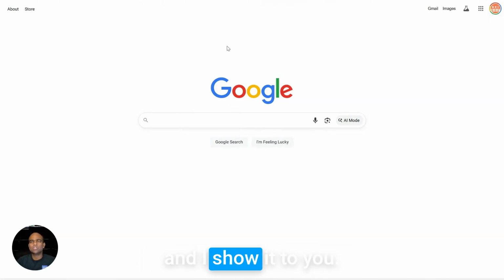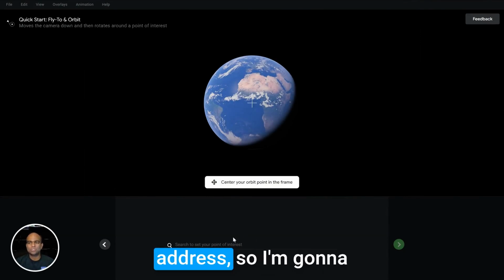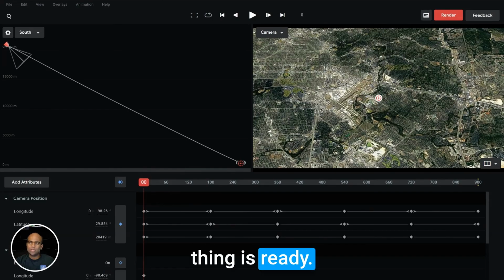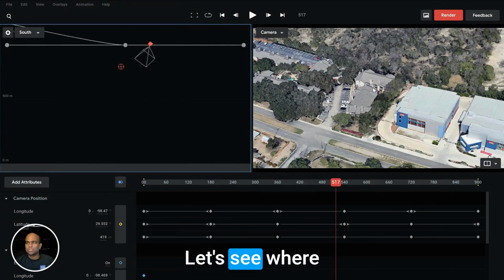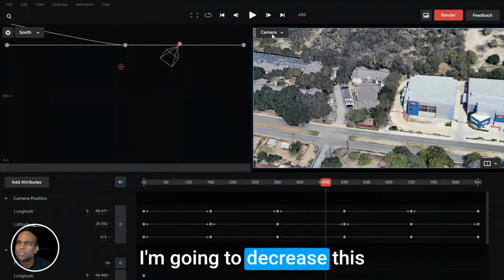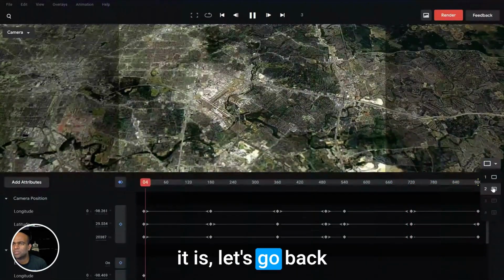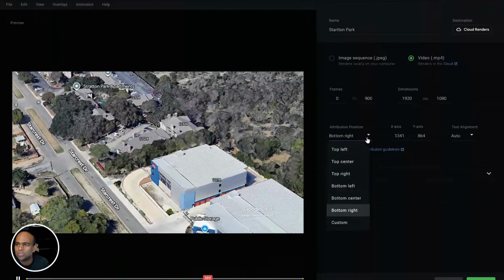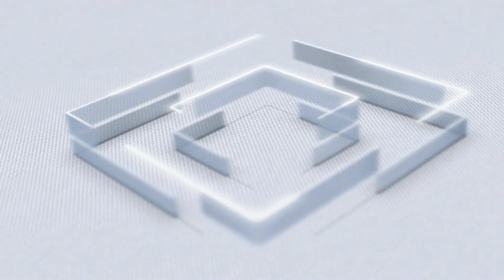Property drone video in 5 minutes using Google Earth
Want to wow your investors with cinematic drone footage—without hiring a videographer or owning a drone?

In this quick tutorial, I’ll walk you through how to use Google Earth Studio to create professional-looking drone videos in under 10 minutes. Whether you're raising capital for a multifamily deal or showcasing a single-family flip, this is one of the easiest ways to boost your investor presentations.

 ✅ Completely FREE
 ✅ No drone or software downloads needed
 ✅ Works for multifamily, single-family, land, or commercial properties
 ✅ Highlight key property features and nearby landmarks
 ✅ Perfect for investor updates, pitch decks, or marketing assets

🎯 In this demo, I used Stratton Park Apartments in San Antonio as the example—watch how it automatically creates orbit-style flyovers, displays nearby businesses, and allows full camera control.

🔥 Tip: Add background music and slow down the speed for even more cinematic impact.

🎯 Join CAPITAL RAISING TECH on Facebook